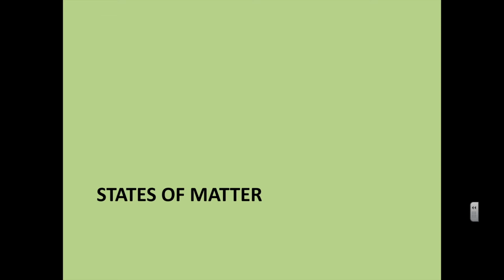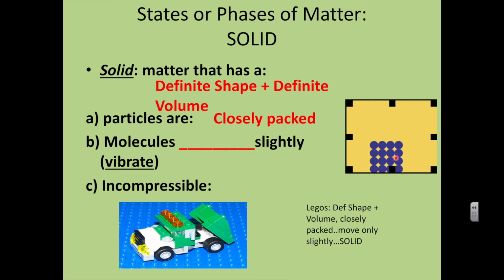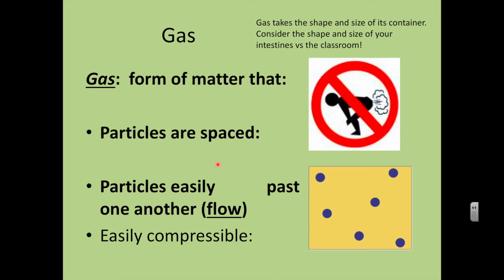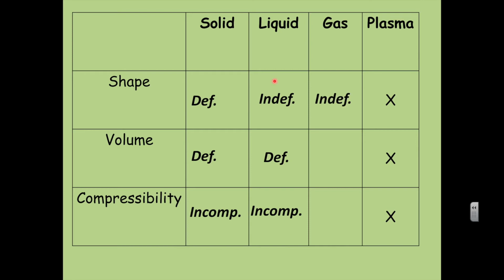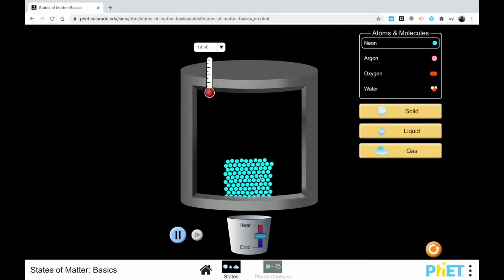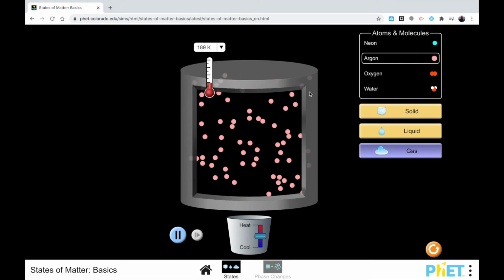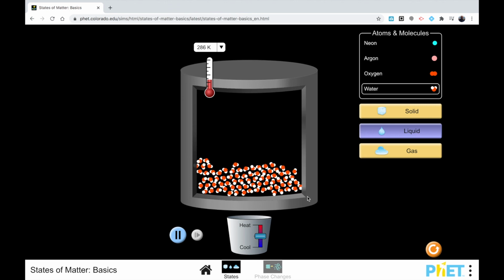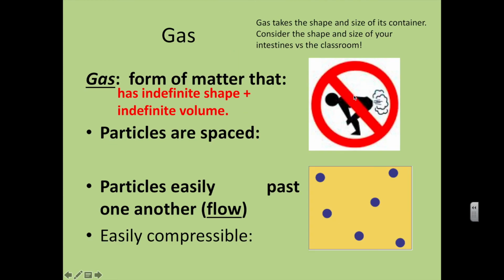PAP 3.2 States of Matter